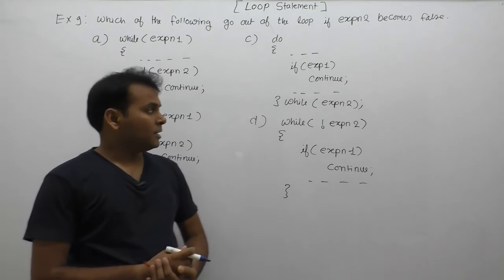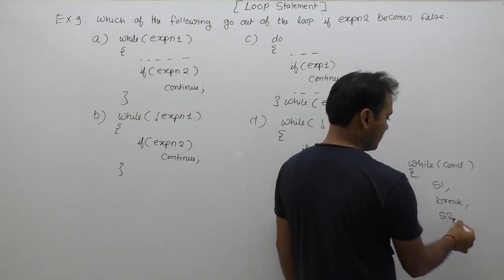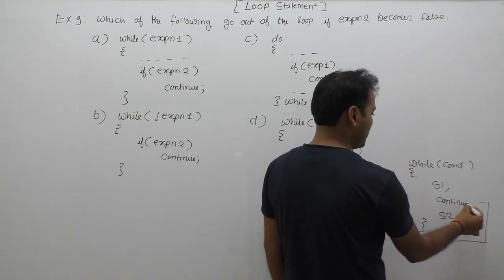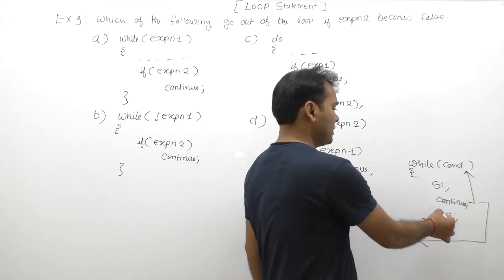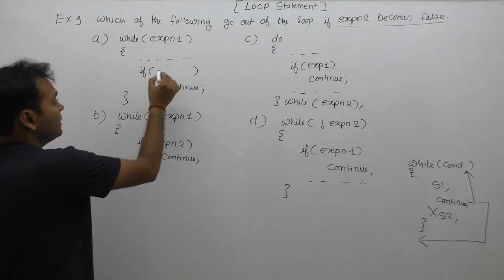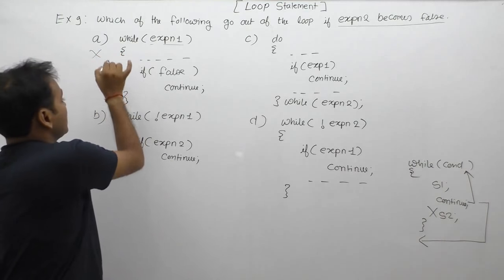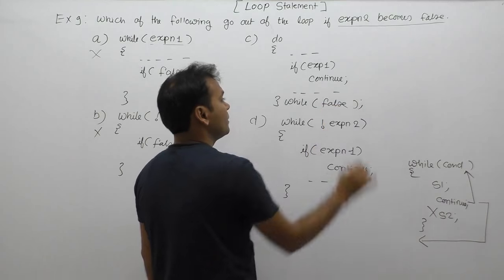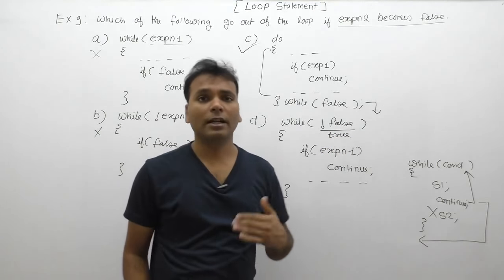examples of loops| examples of loops in c programming| examples of for loop |Part450